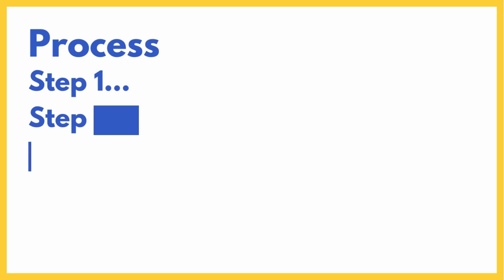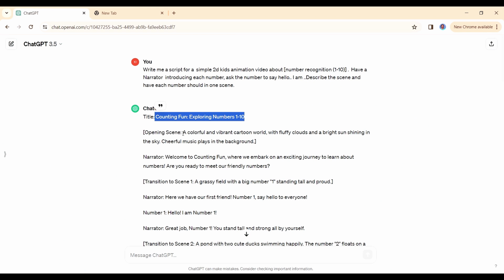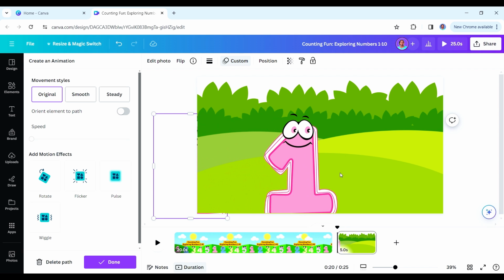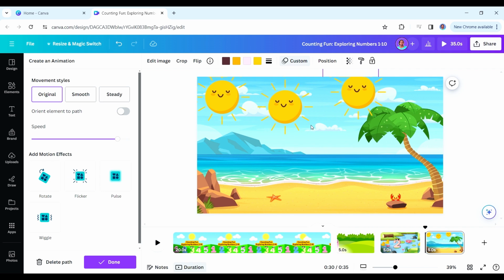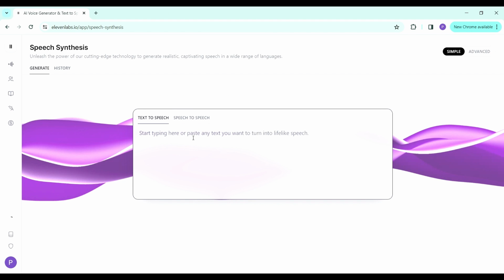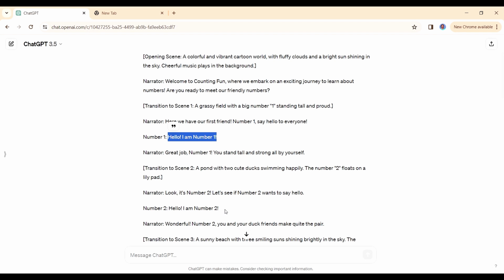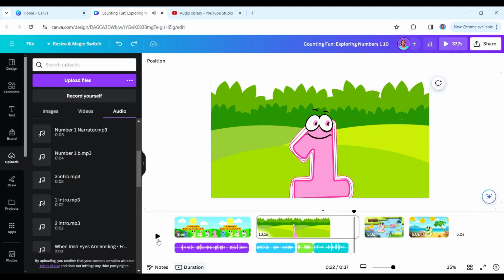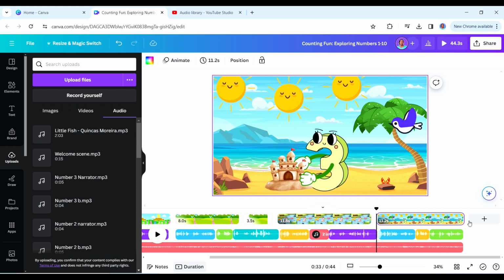How to create FACELESS kids ANIMATION videos with CANVA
In this video, I show you how to create faceless kids animation videos using Canva and FREE AI tools.  Kids animation videos could are a great niche to pursue and its really easy making theses videos.

✅TOOLS/RESOURCES✅
 ChatGPT Prompt  :-)) ➜ Write me a script for a  simple 2d kids animation video about [number recognition (1-10)] .  Have a  Narrator  introducing each number, ask the number to say hello.. I am ..Describe the scene and have each number should in one scene.

- Peris Musyoki